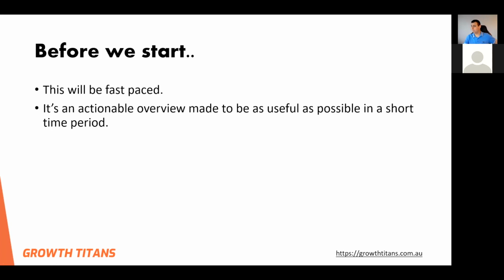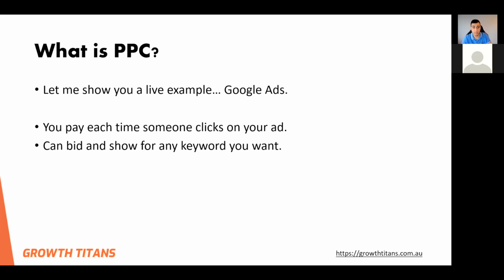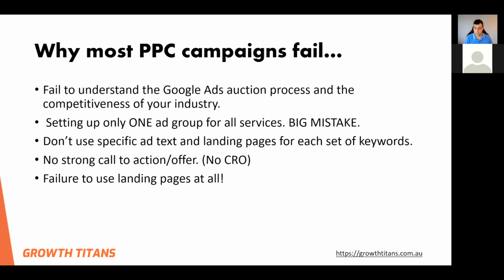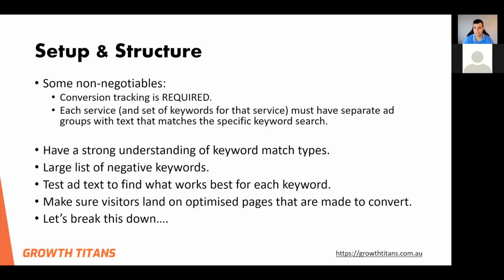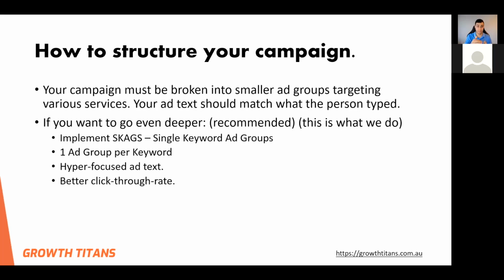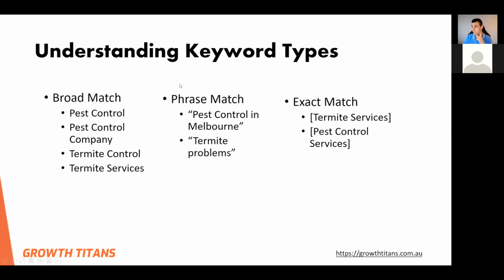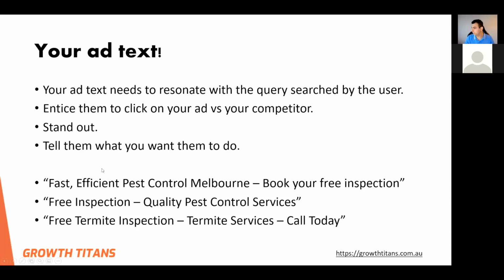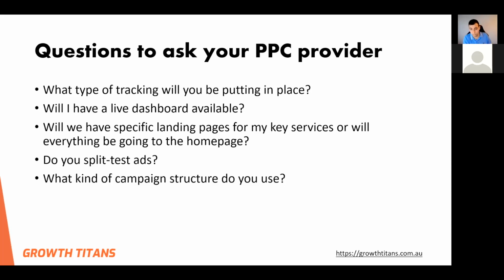How to grow your Pest Control Business with Google Ads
On this webinar I unpack how to grow your pest control business with Google Ads (PPC) and what you need to do to maximize your new customer flow online. I walk you through actionable steps you can take TODAY to improve your ads and start getting more customers.

Whether you’ve never run Google Ads before, or you’re a seasoned veteran, there’s something here for you.

Stop wasting time, effort and money on ads that don’t work.